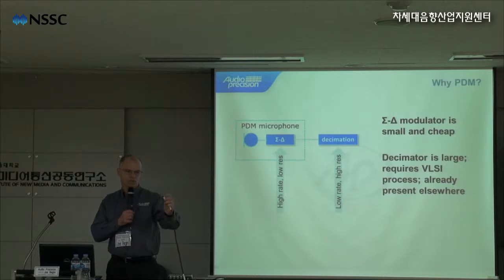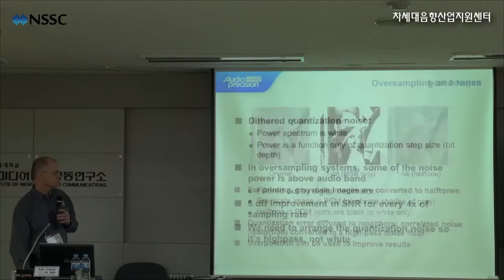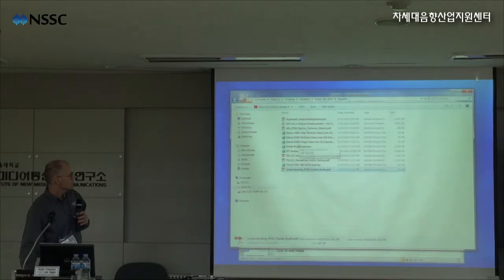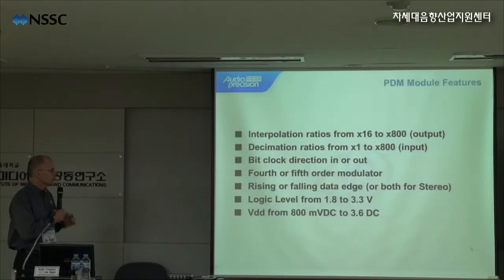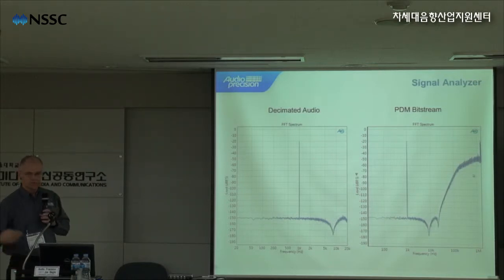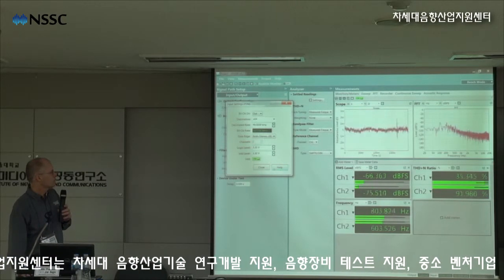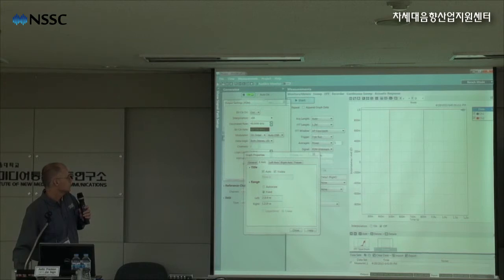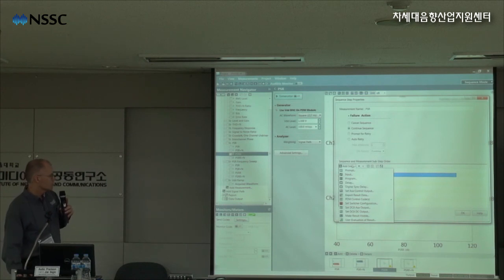디지털 음향 측정 및 분석 2회 - Part 1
"디지털 음향 측정 및 분석"교육은 디지털 오디오 입.출력을 갖춘 전자기기 및 프리 앰프, 파워 앰프를 갖춘 오디오기기의 디지털 입.출력 장치의 성능 측정법에 대해 알아보고자 합니다.

 이번 교육은 최신 디지털 음향 측정 및 분석에 대한 기술 발표의 시간으로, 디지털 오디오 기초 이론, 디지털 기기 인터페이스 및 포맷 소개, 유선 디지털 측정 및 분석, 무선 디지털 측정 및 분석에 이르기까지 디지털 음향 관련 개발 실무자들에게 필요한 모든 내용을 다룹니다.

 강의를 맡은 Joe Begin은 Audio Precision 기술 이사로 30년간 음향, 신호처리, 테스트 관련 엔지니어로 일하고 있습니다.

강의 순서
4월 21일

1. Digital audio interfaces(part3)
  - PDM

강사 : Joe Begin  Audio Precision 기술 이사
장소 : 서울대학교 뉴미디어통신공동연구소 대회의실
일시 : 2015년 4월 20일, 21일